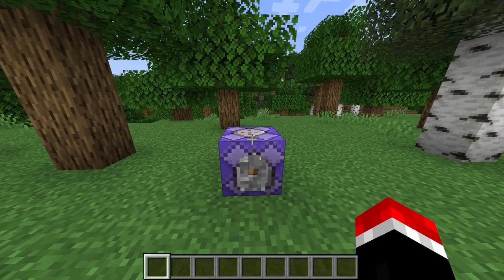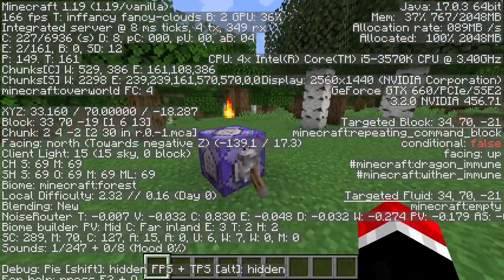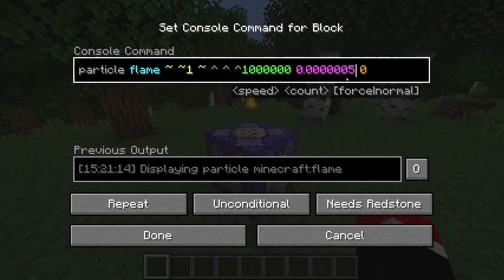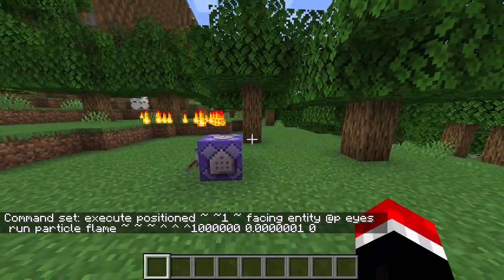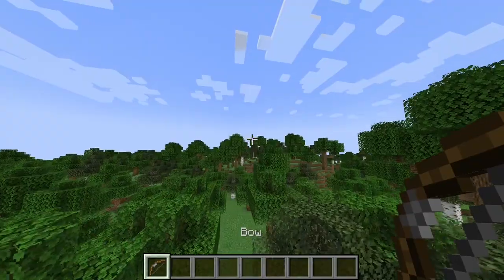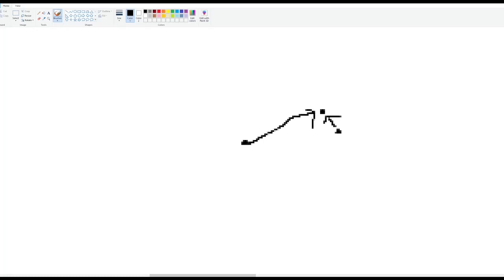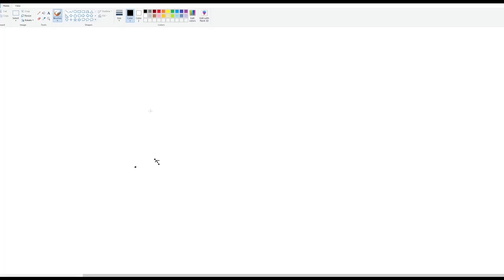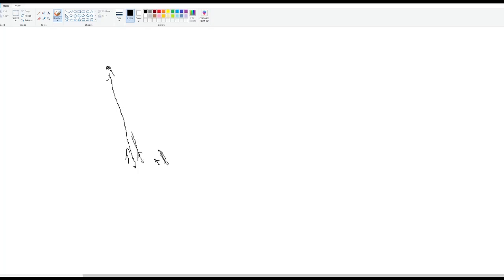Shoot particles ANY direction | Minecraft command tutorial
Example command:
particle flame ~ ~ ~ ^ ^ ^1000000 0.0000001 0

In today's tutorial, we cover a newly found method of shooting particles at a dynamically adjustable angle. Pretty ballin' if I do say so myself

If you got any questions or just want to see my progress updates on projects, consider joining the discord!